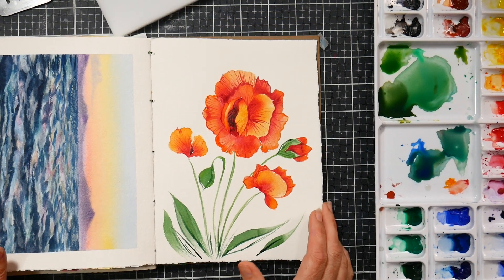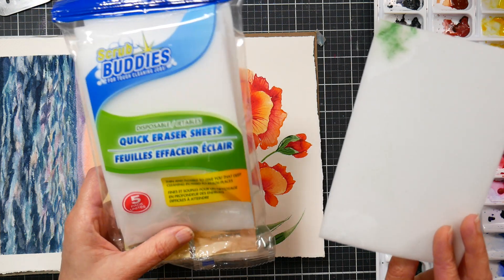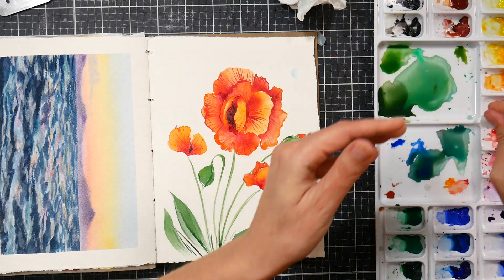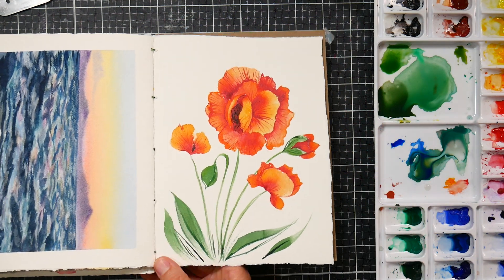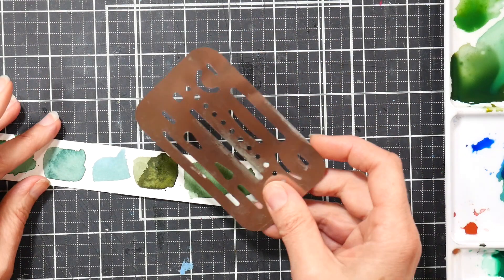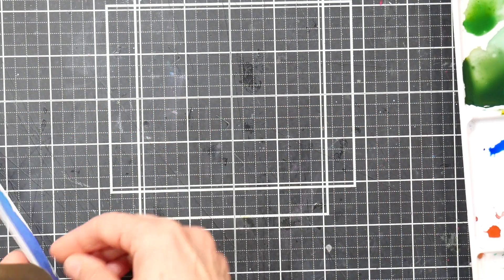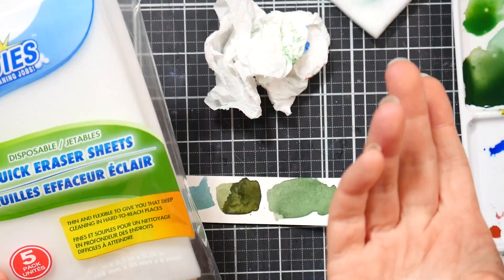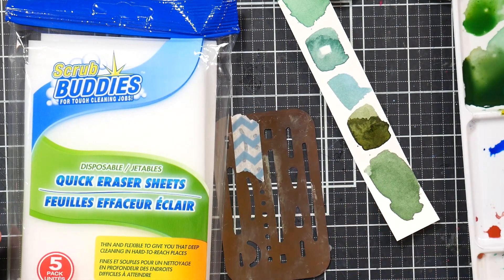Save your Watercolor Painting with a Dollar Tree Product! Frugal Friday Quick Tip!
Oh no! You just finished a beautiful watercolor painting but you splashed paint on the background! What will you do? You will save it and I'll show you how today! You probably have the item you need in your home already!

Supplies:
Mr. Clean (or generic) magic eraser AKA Melamine sponge, I used the scrub buddies brand from dollar tree. You can use the sheets or sponges.

Water
Paper towel

An eraser shield is handy to have for the precise removal of paint.

Directions:
1. Wet the sponge and ring out excess water
2. Gently scrub at the stain until it is gone.
3. Blot with a clean paper towel.

You can use an eraser shield if you need to get into a small area. Block off other openings with tape if needed.